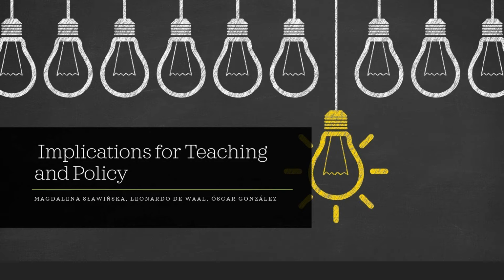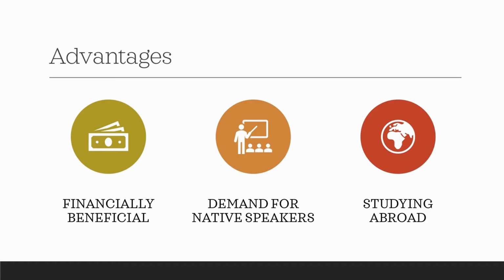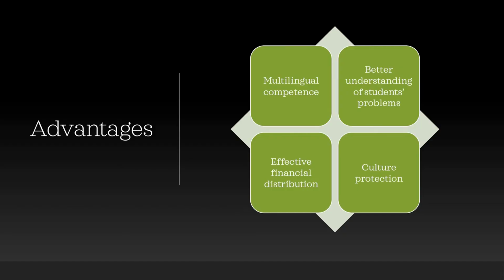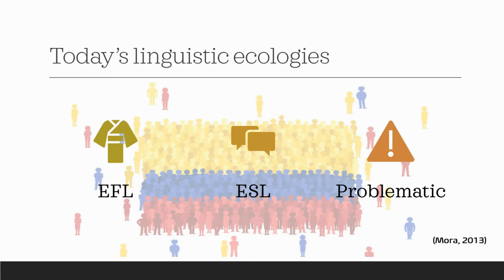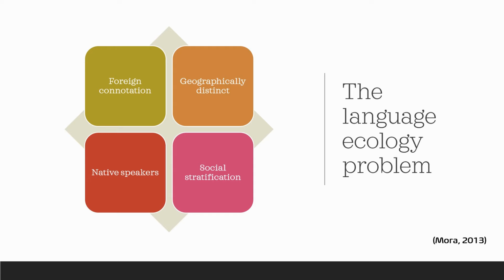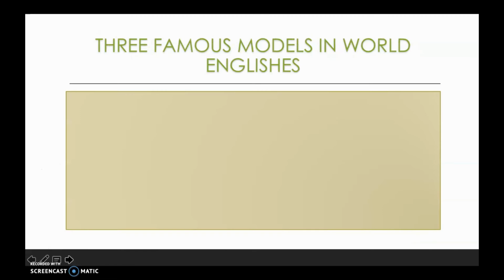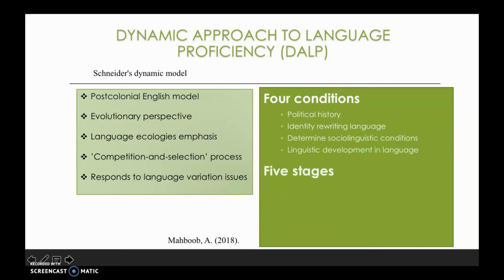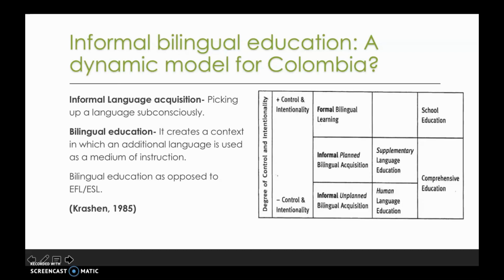Implications for Teaching and Policy in Colombia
How feasible is the adoption of models in Colombia?
A look into the EFL/ESL/ELF and their validity in contemporary Colombia.